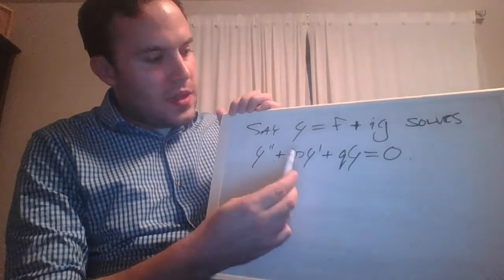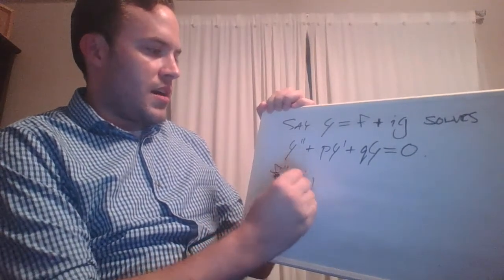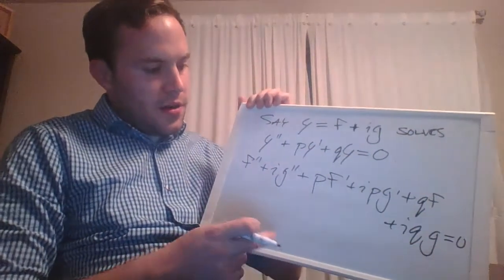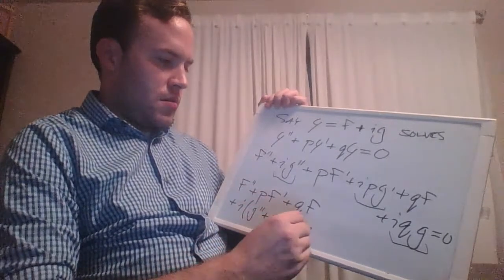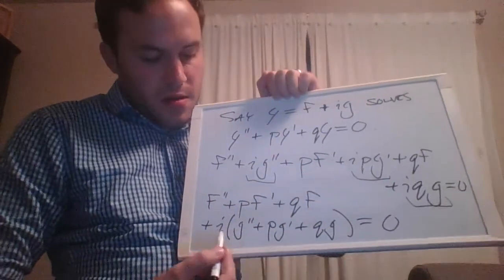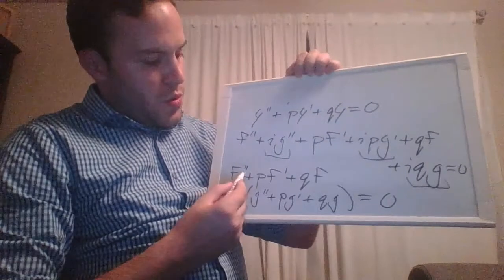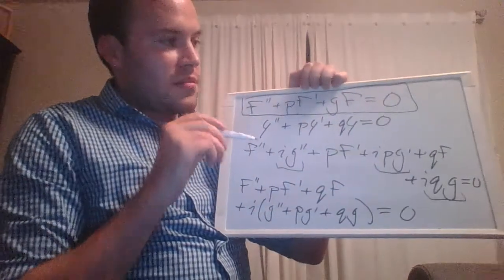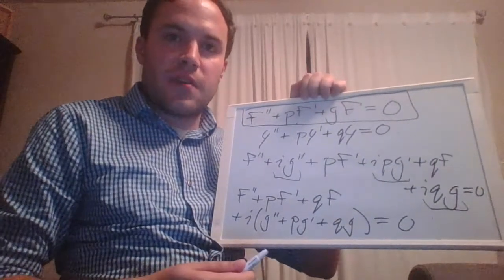Diff Eq complex roots part 2